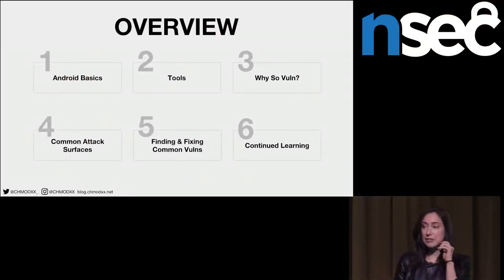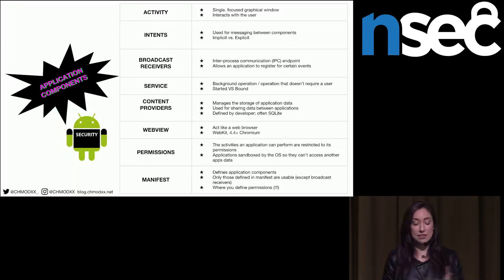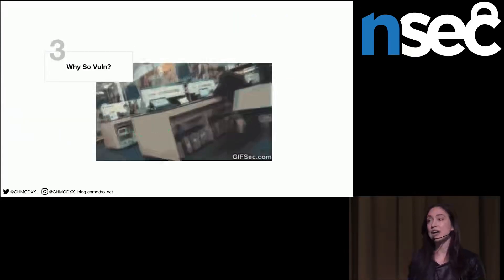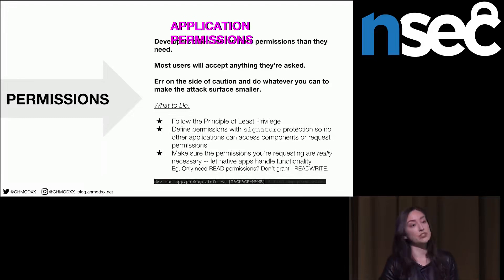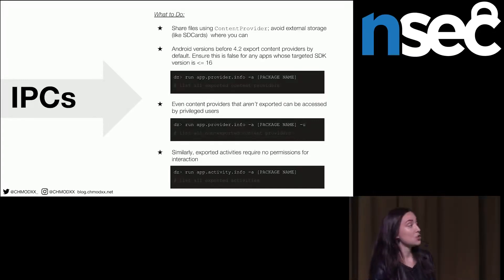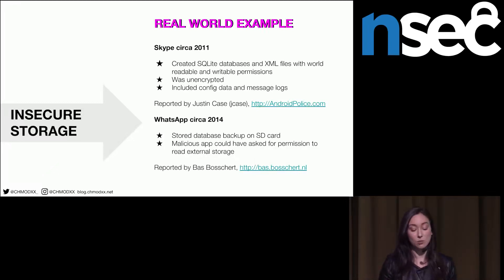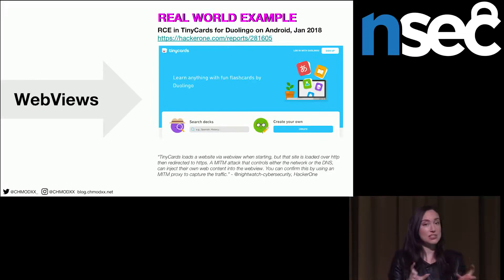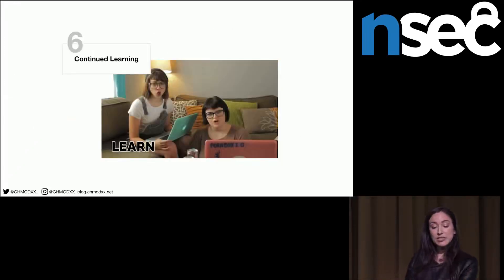Kristina Balaam Evading Vulnerability Exploitation Through Secure Android Development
NorthSec 2018 Hacking conference